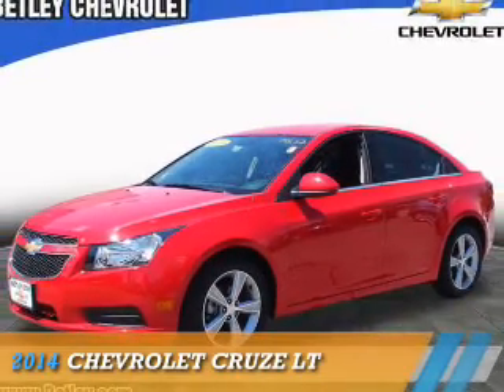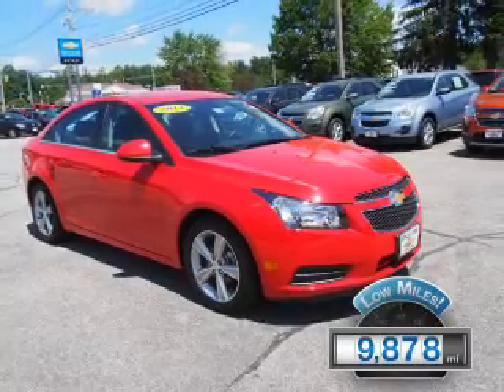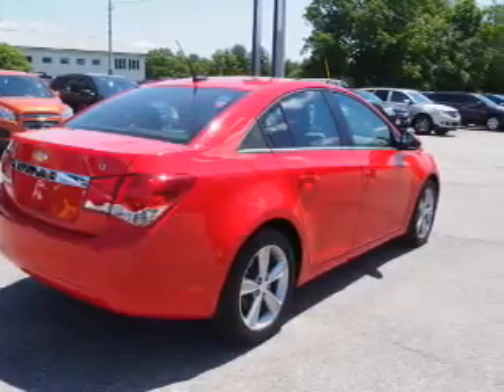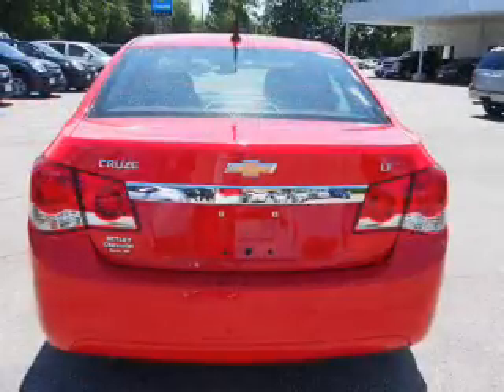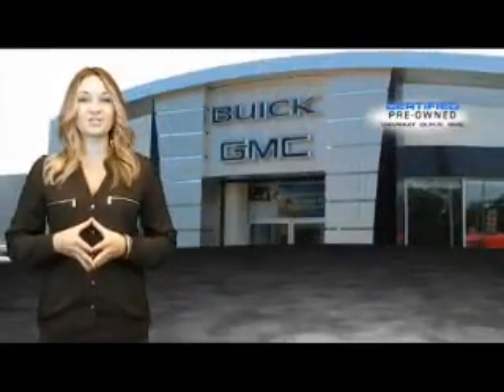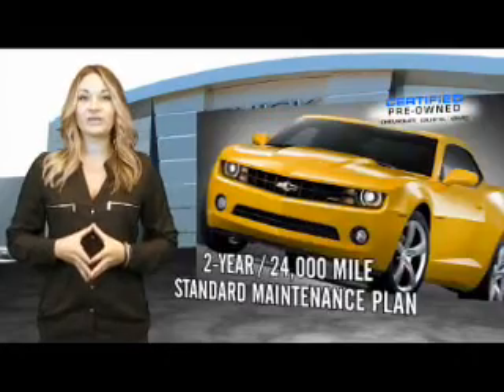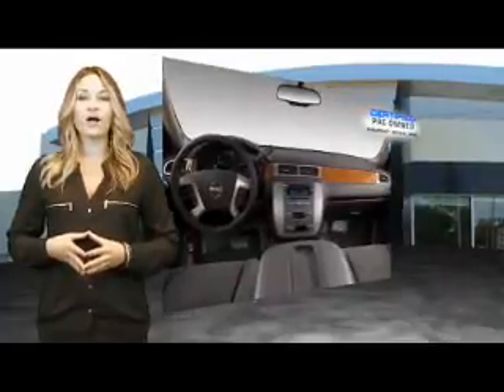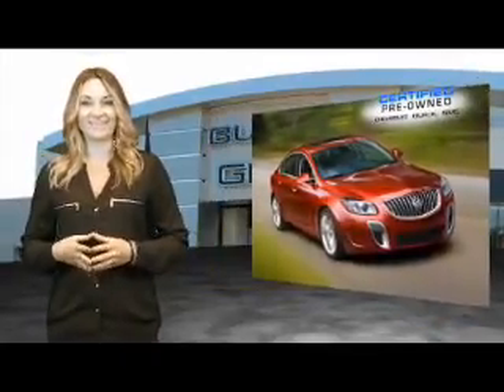2014 Chevrolet Cruze P15-52 - Derry NH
Year: 2014
Make: Chevrolet
Model: Cruze
Trim: LT
Engine: 1.4 liter 4 cylinder FWD
Transmission: Shiftable Automatic
Color: Red
Mileage: 9878
Address:
VIN:1G1PE5SB6E7412328